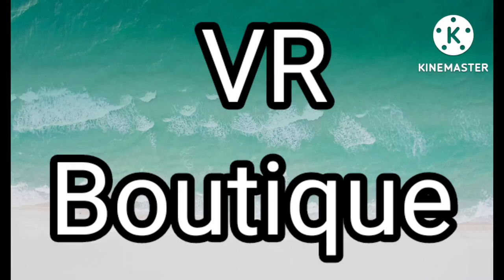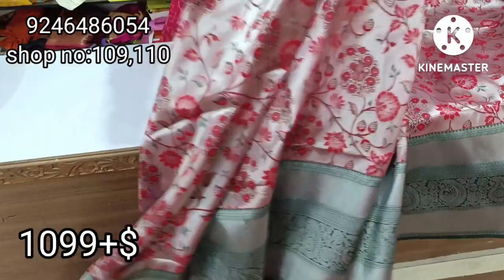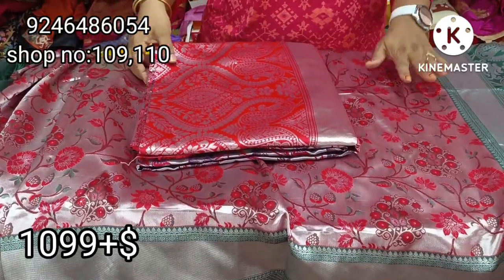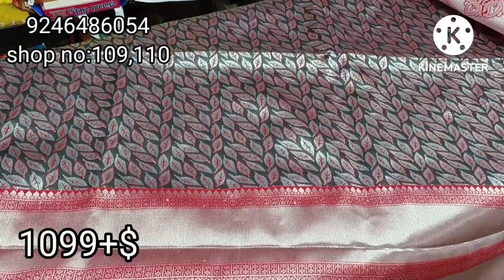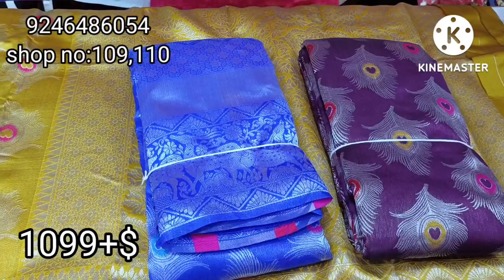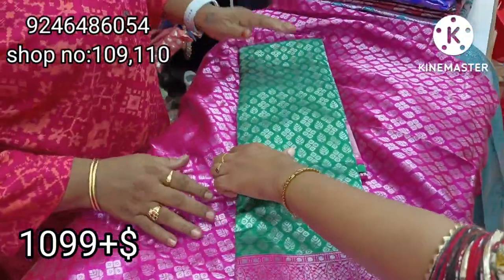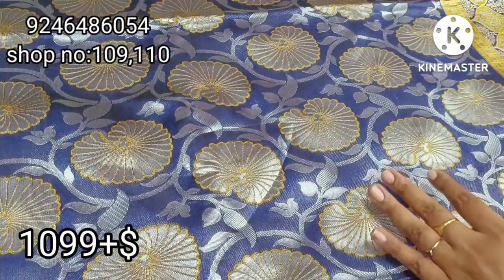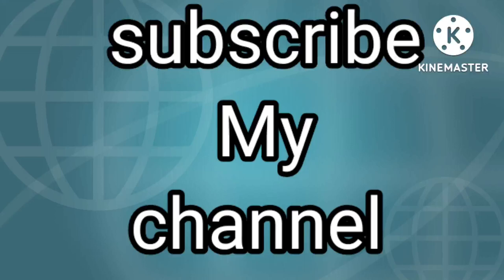# Sravanamasam semi pattu sarees collection on offer sales# VR Boutique Guntur